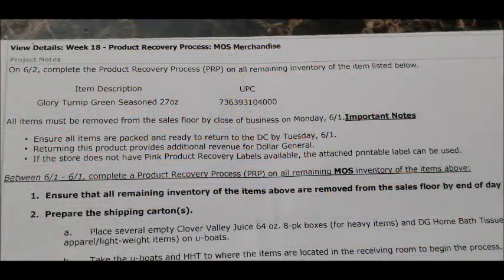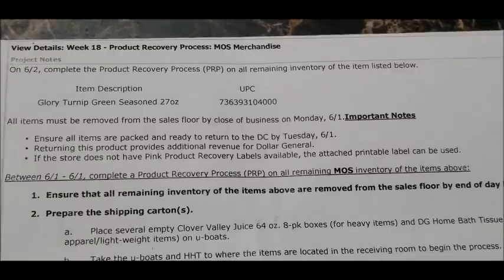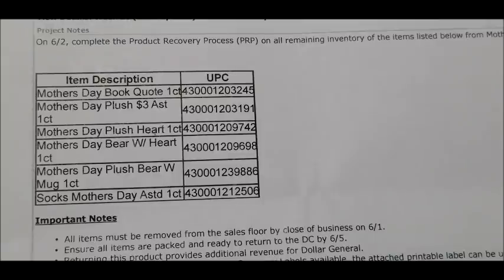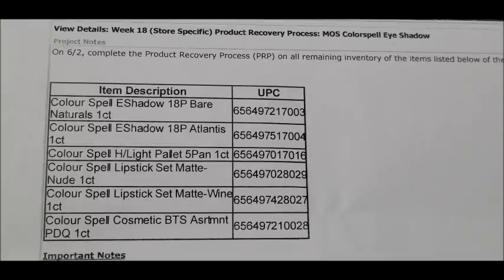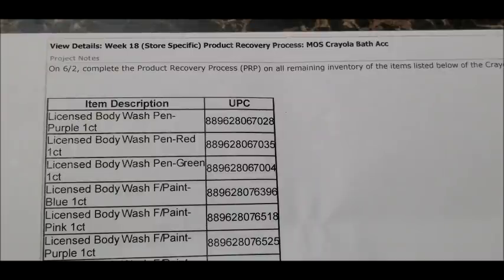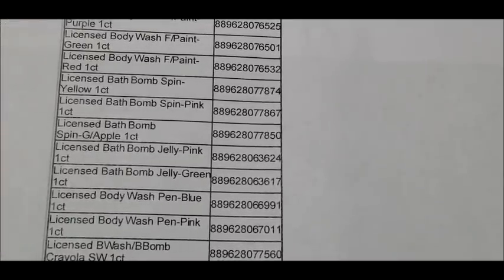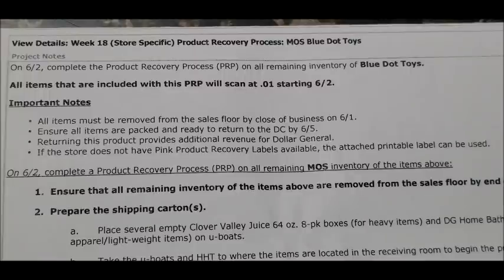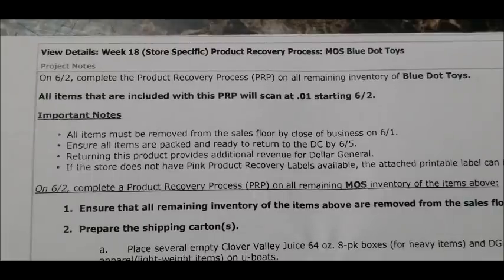HUGE 6/2 PENNY LIST !! Dollar General Penny List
HUGE Dollar General Penny List for Tuesday June 2, 2020.